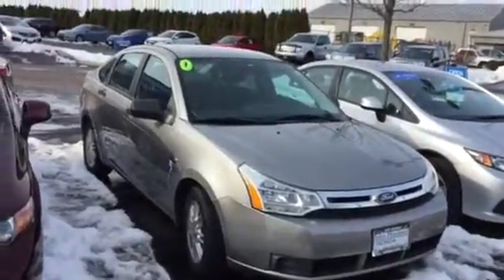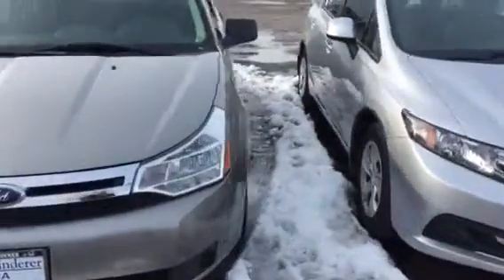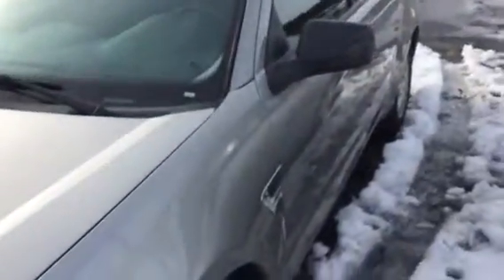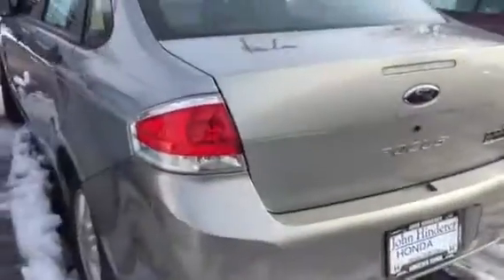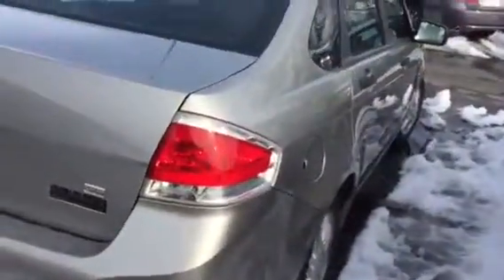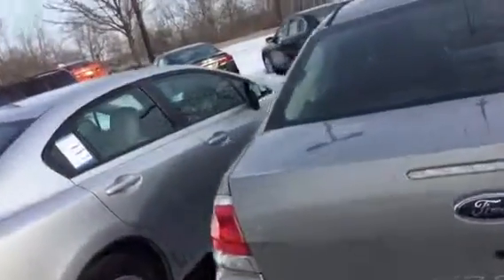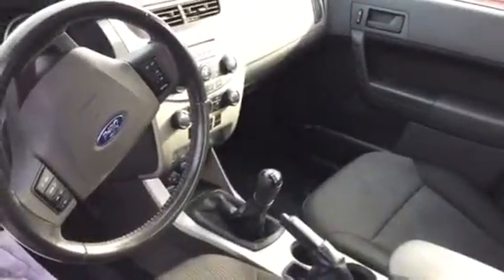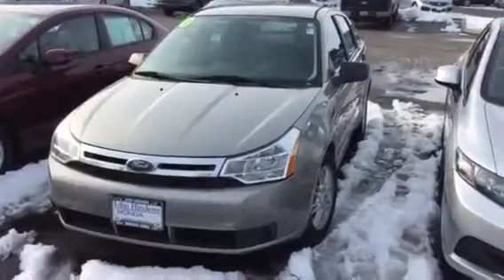2008 Ford Focus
This is the 2008 Ford focus. If you have any questions please call Matt Harper (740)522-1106!